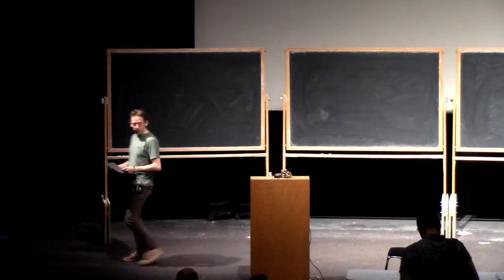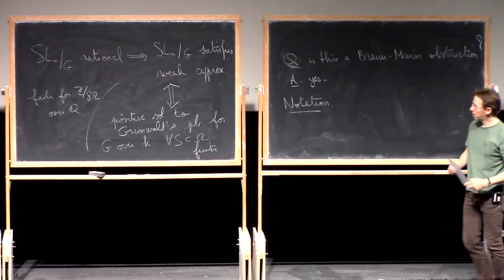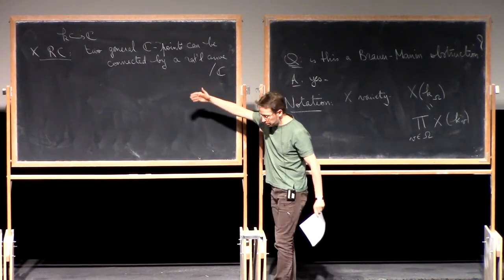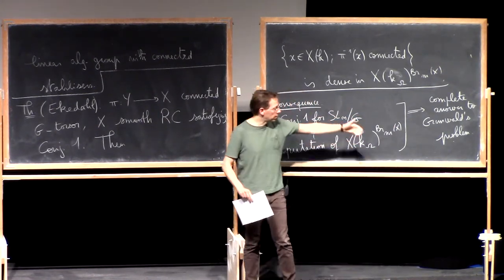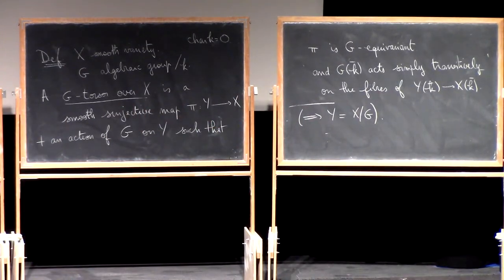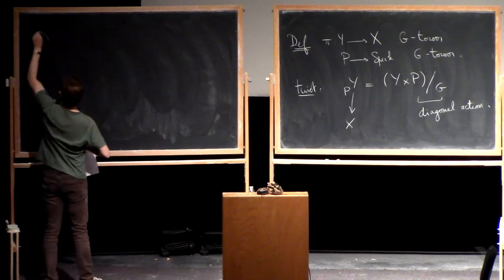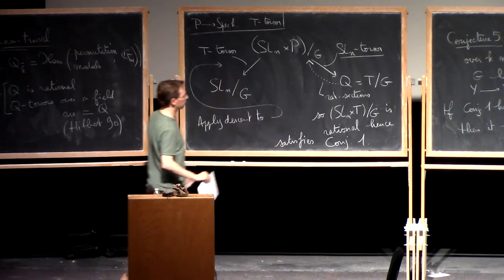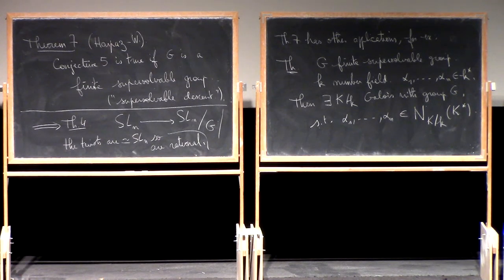3/3 Around the inverse Galois problem, Olivier Wittenberg, Institut Galilée-Univ Sorbonne Paris Nord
Lecture part 3 Olivier Wittenberg, Institut Galilée – Université Sorbonne Paris Nord. Title: Around the inverse Galois problem

The inverse Galois problem asks whether any finite group can be realised as the Galois group of a Galois extension of the rationals. This problem and its refinements have stimulated a large amount of research in number theory and algebraic geometry in the past century, ranging from Noether's problem (letting X denote the quotient of the affine space by a finite group acting linearly, when is X rational?) to the rigidity method (if X is not rational, does it at least contain interesting rational curves?) and to the arithmetic of unirational varieties (if all else fails, does X at least contain interesting rational points?). The goal of the lecture series will be to provide an introduction to these topics.